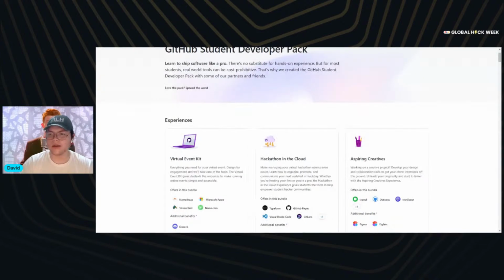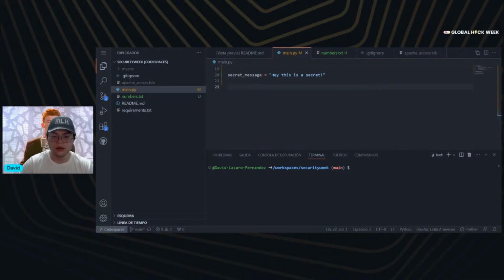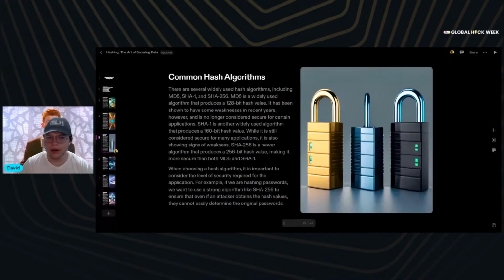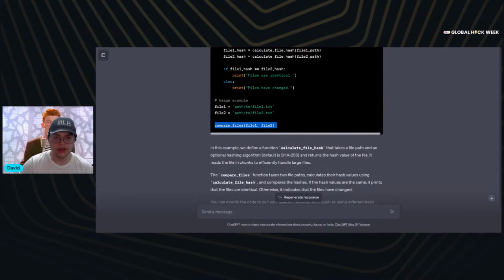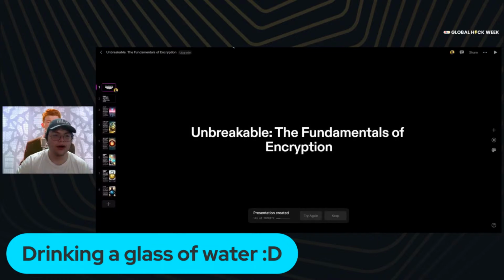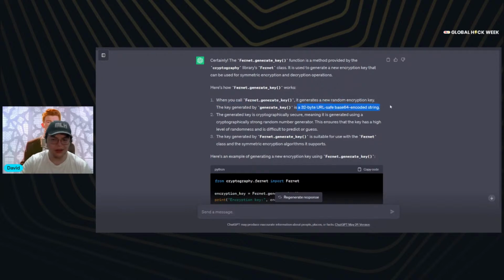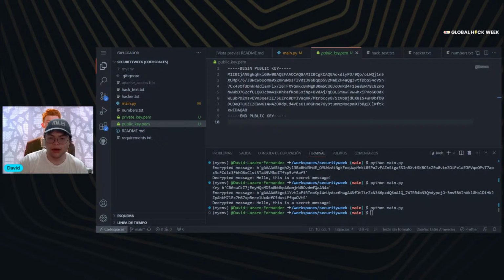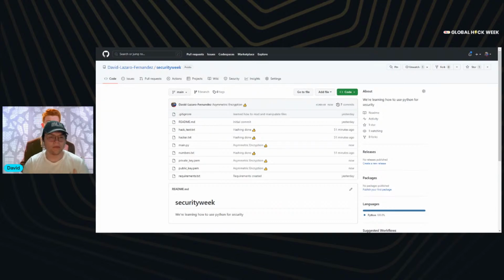Introduction to Python Scripting Part 2 🐍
Join me in 10 minutes to continue with our 2nd sesion of Introduction to Python Scripting 🐍